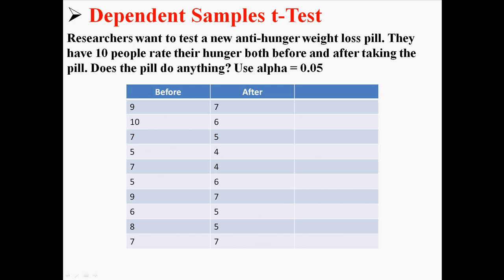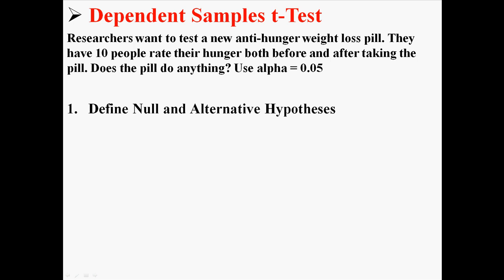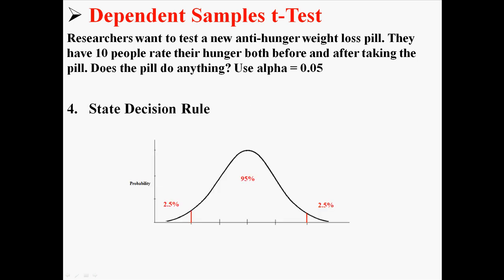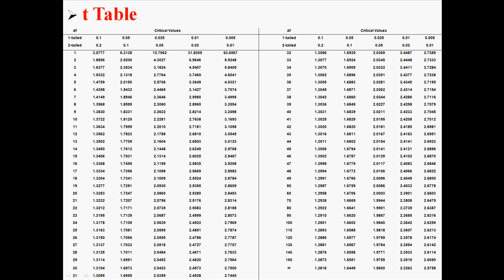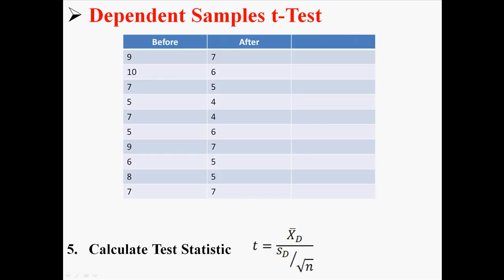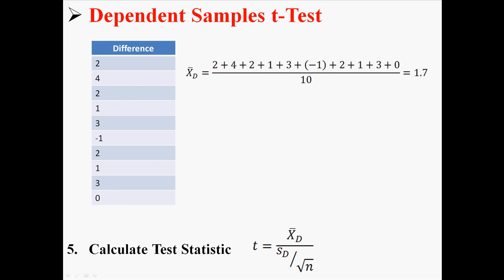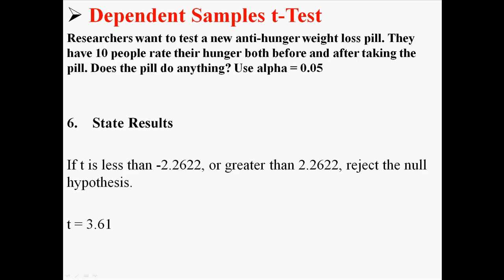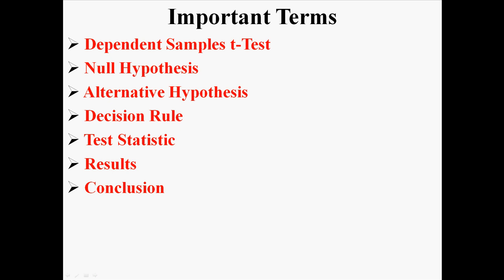Dependent Samples t-Test